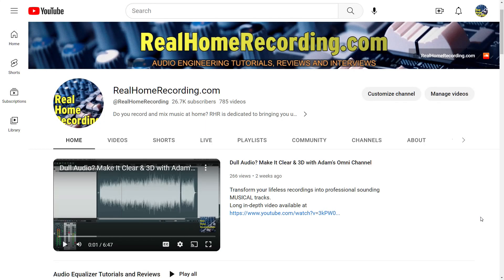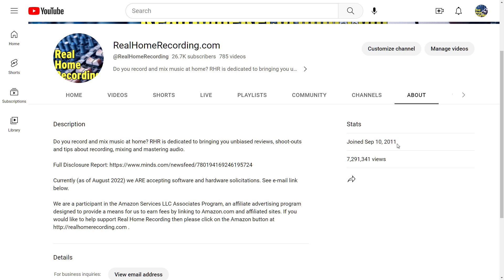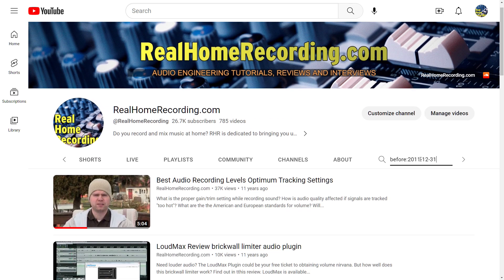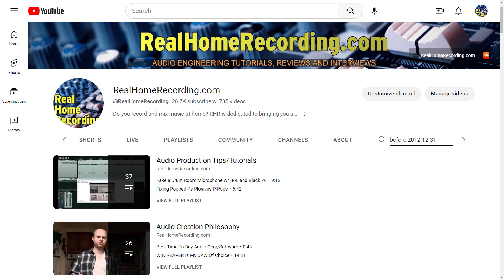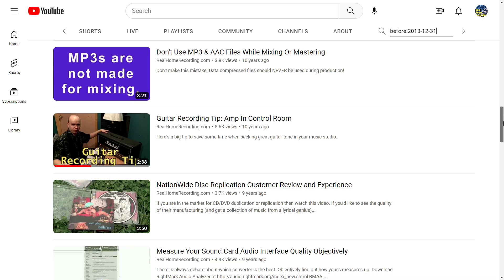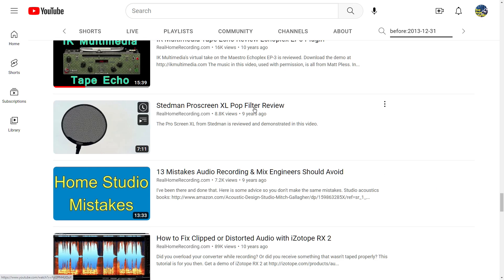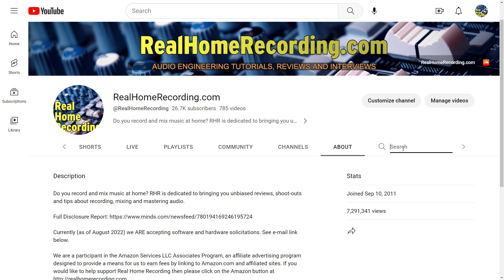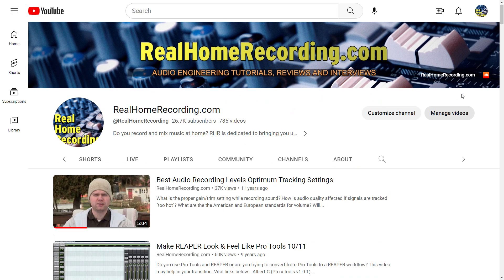Find Old YouTube Videos on a Channel Search by Date How to Tutorial Easily Easy Find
Want to watch classic videos on a given YouTube channel? Here's how to do it.